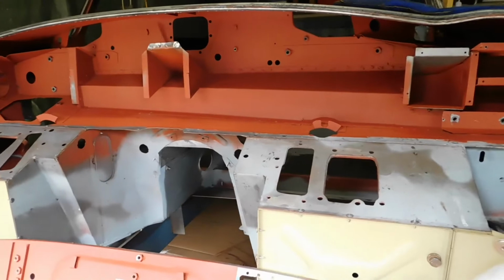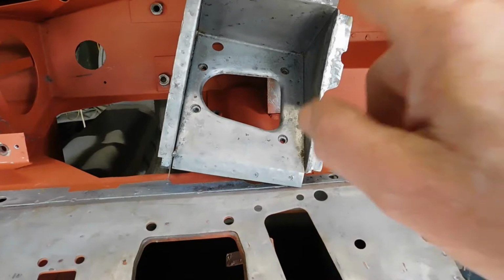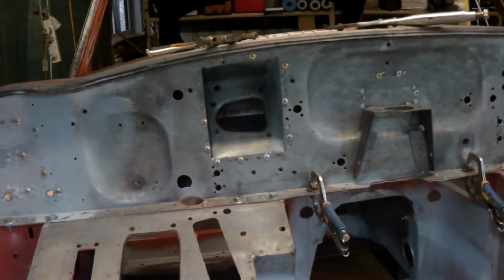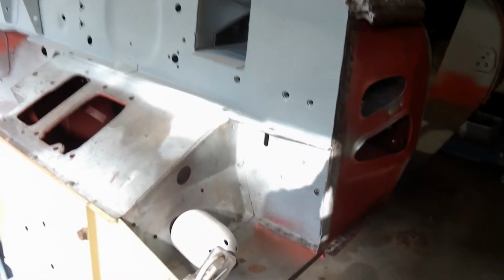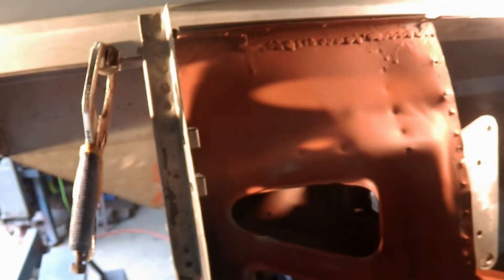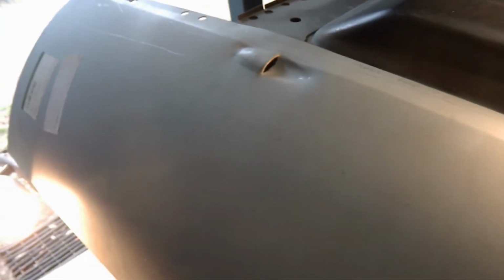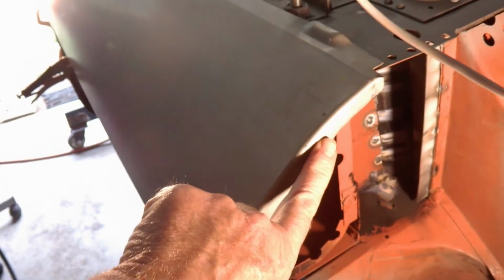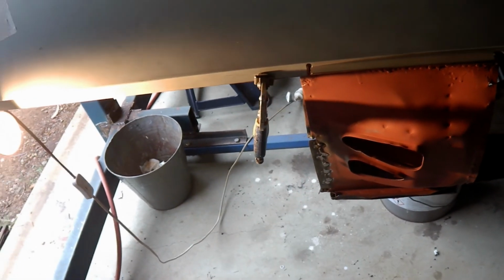1969 E Type FHC DIY Restoration rebuilding the body Part 21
Part of a video series covering the restoration of an E Type Jaguar, e type jaguar restoration, Fitting E Type Front Bulkhead Panel, E Type front bulkhead panel repairs, Rebuilding the body of a 1969 E Type Jaguar FHC.

Car restoration, vehicle restoration.